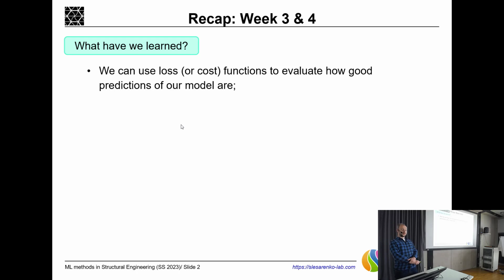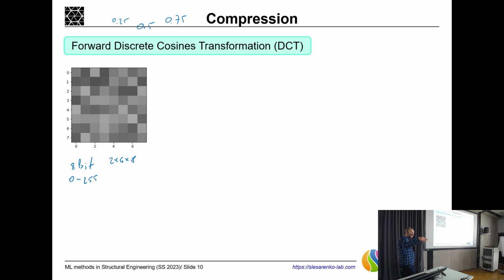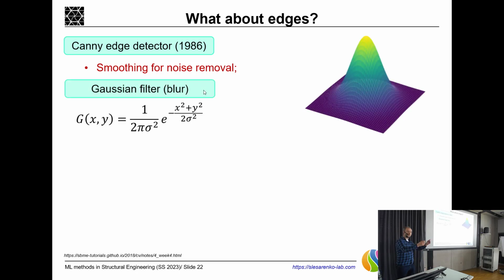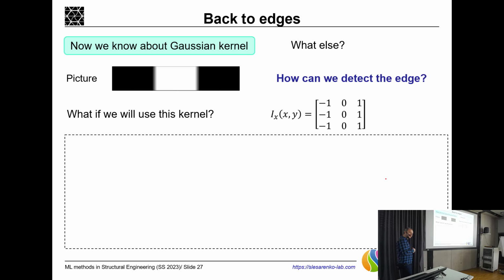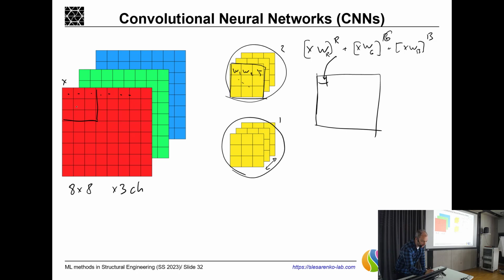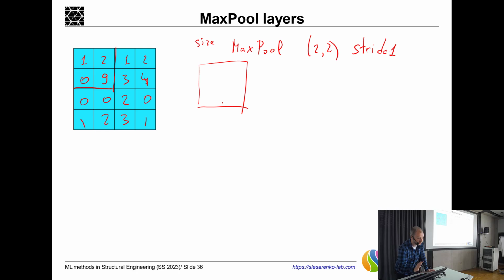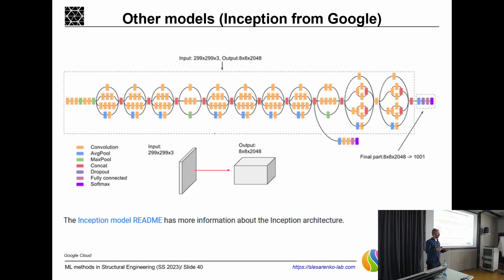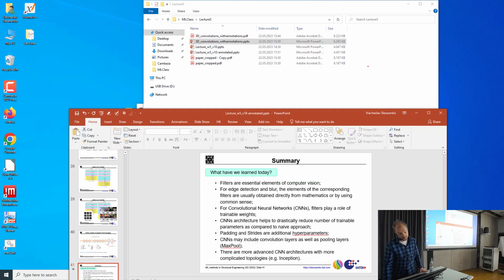Machine Learning in Structural Mechanics - Lecture 5